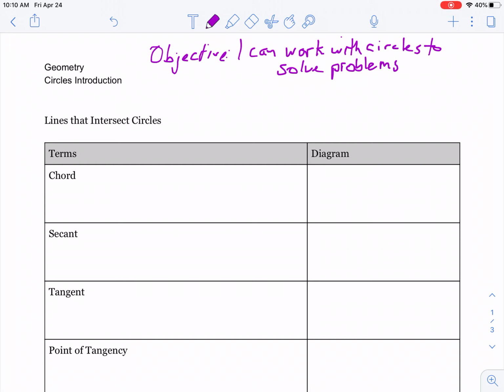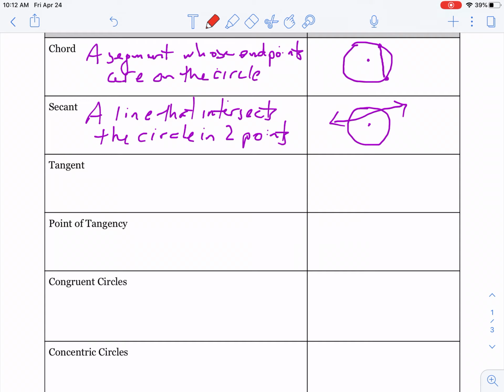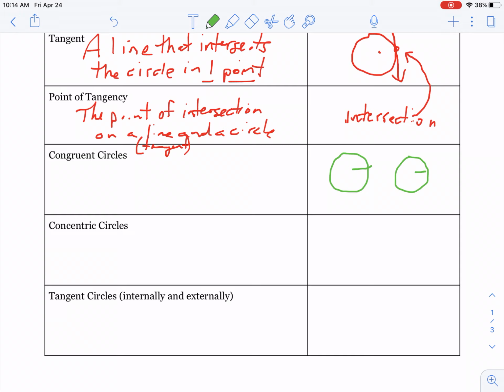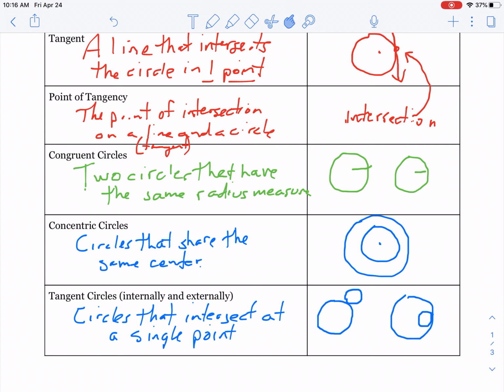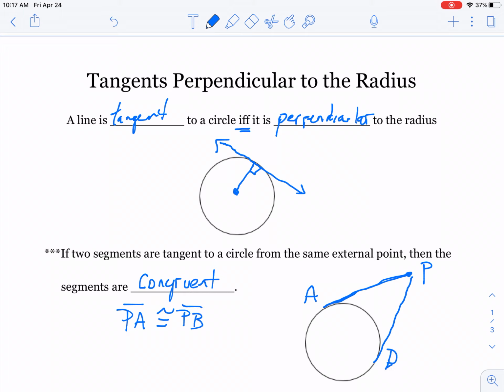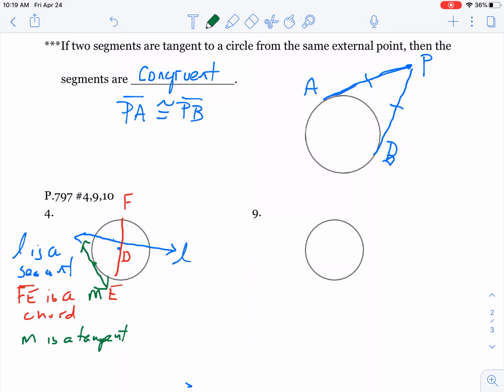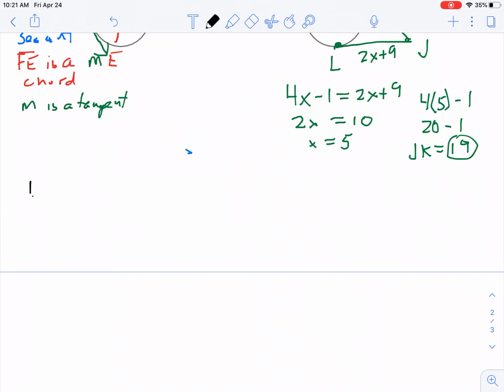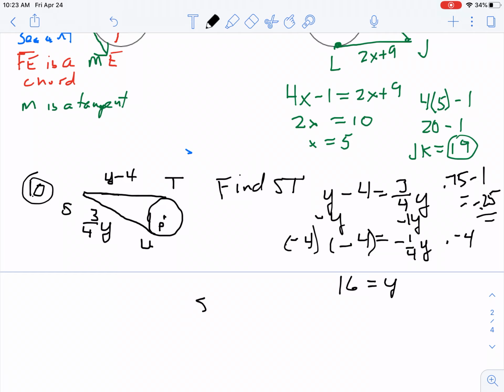Introduction to Circles and Lines